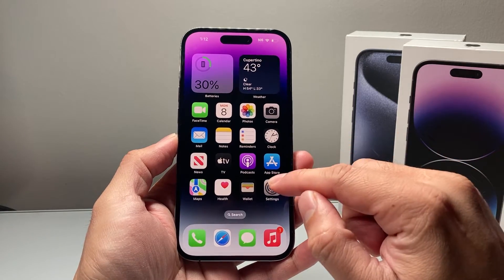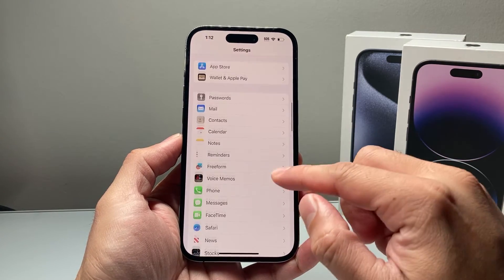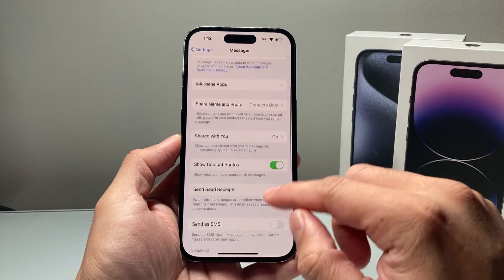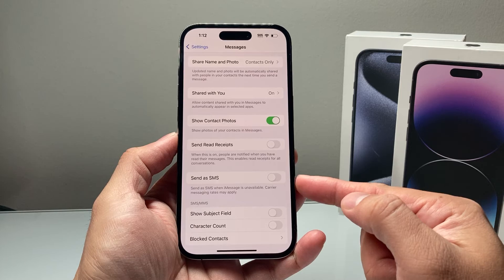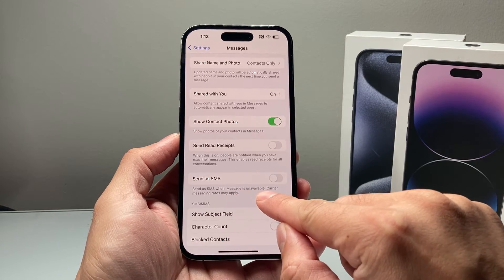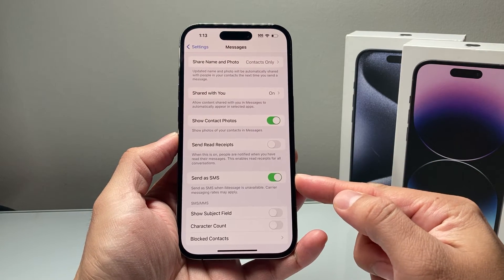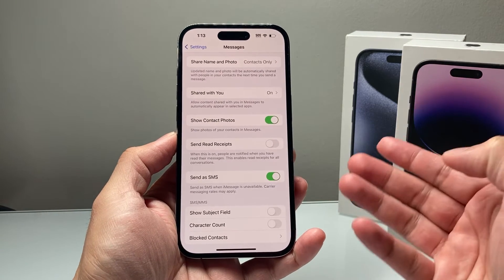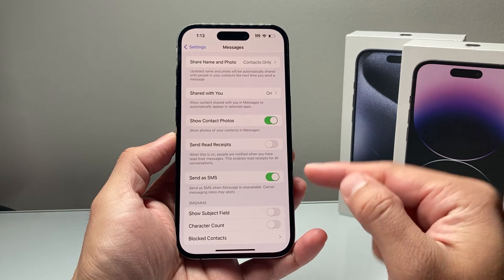How to Turn On SMS on iPhone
If iMessage is not delivering and you want to send a text message as SMS, you need to make sure SMS is enabled on your iPhone. In this tutorial we show you how to turn on and enable "Send as SMS" option so your message can be sent even if iMessage is not working.